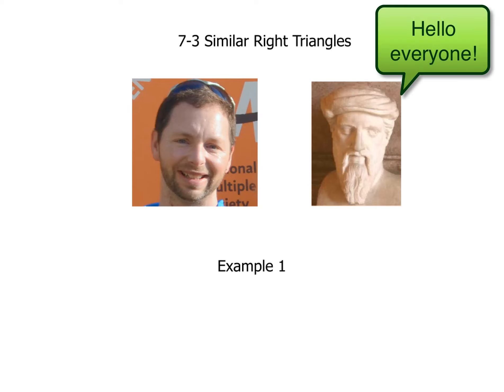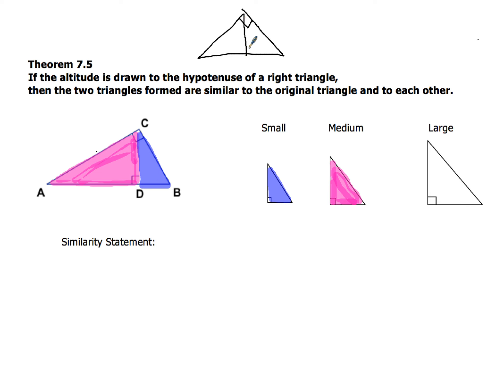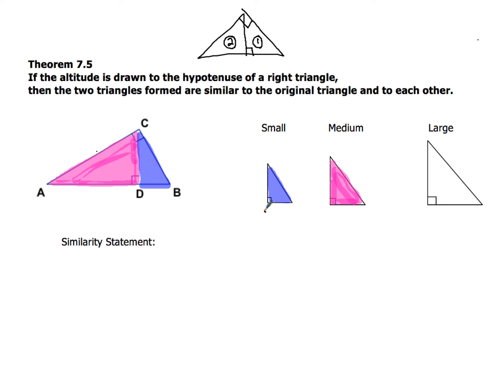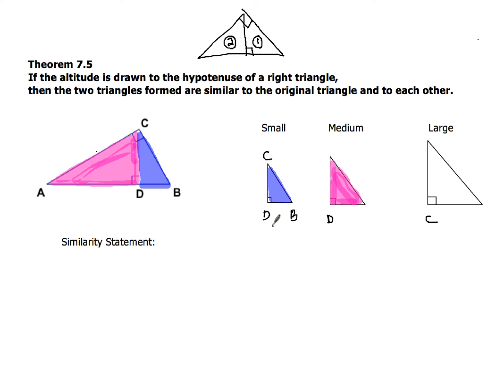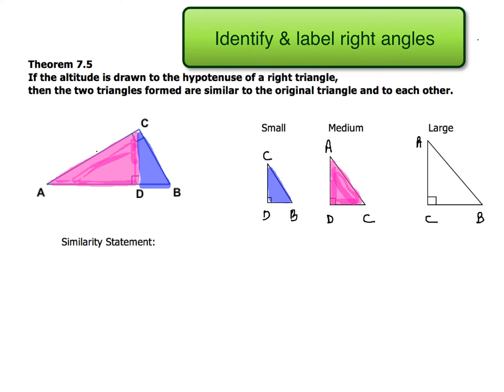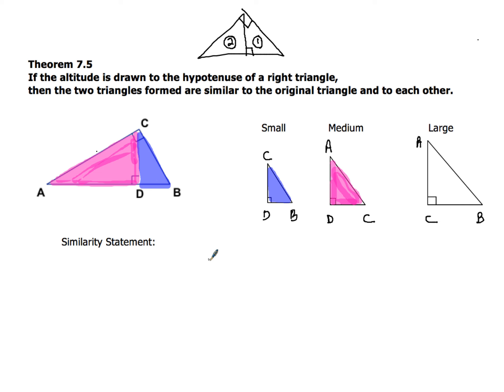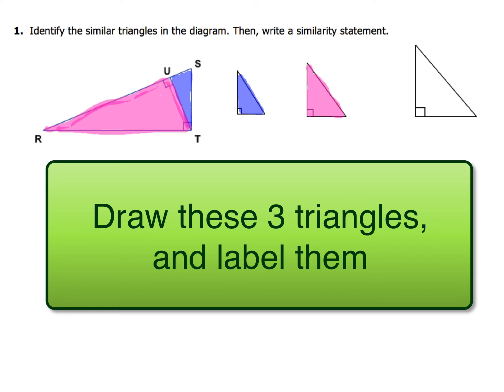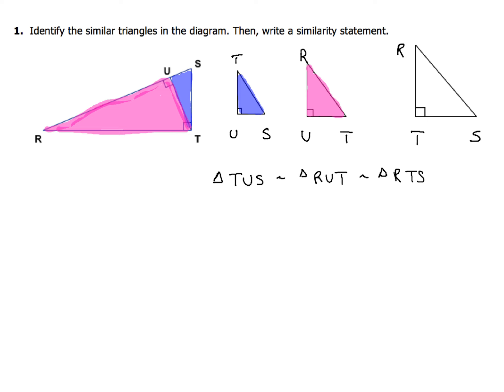7-3 Similar Right Triangles Ex 1: Writing a Similarity Statement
This video shows you how to determine the similarity statement for the three triangles formed when an altitude is drawn to the hypotenuse in a right triangle. This is often referred to the Geometric Mean Theorem.